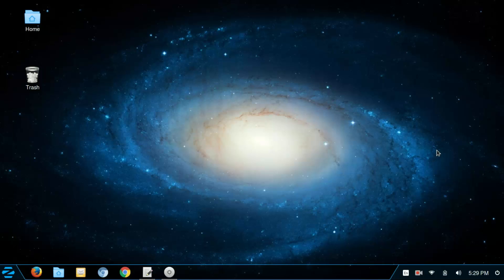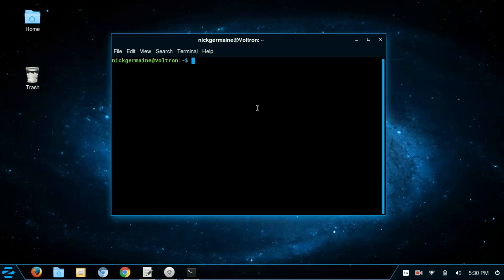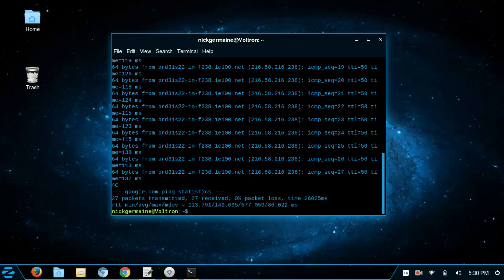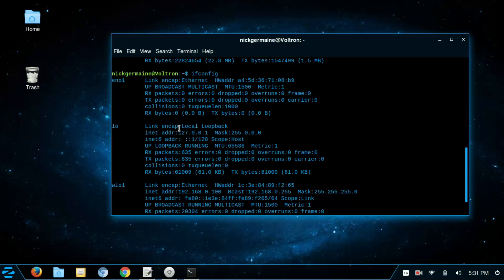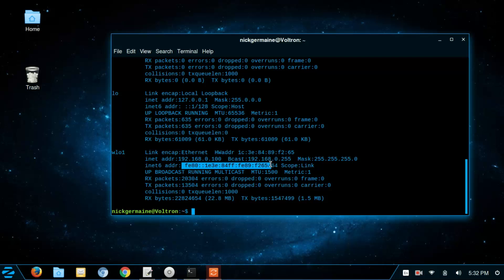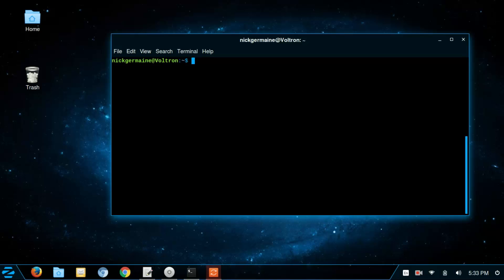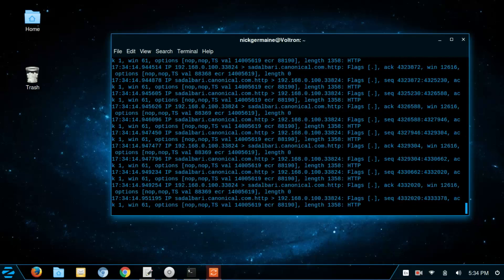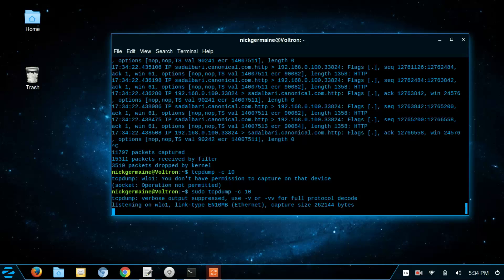Practical Networking Commands pt.1 (4/14)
In this video we will take a look a look at some practical networking commands on Linux. We will cover the ping, ifconfig, and tcpdump commands in terminal.